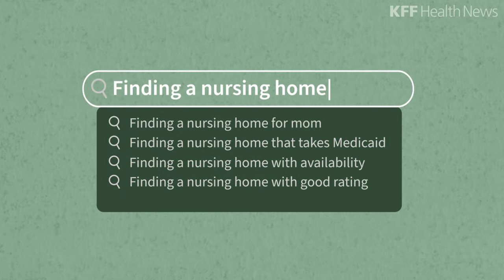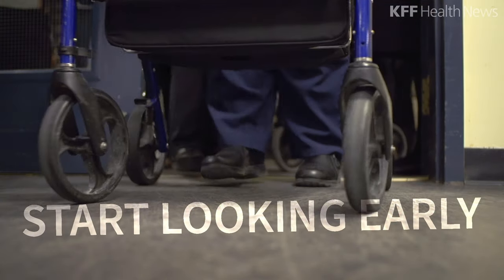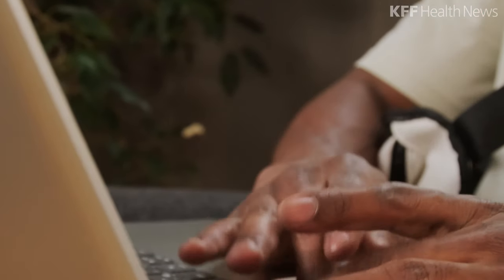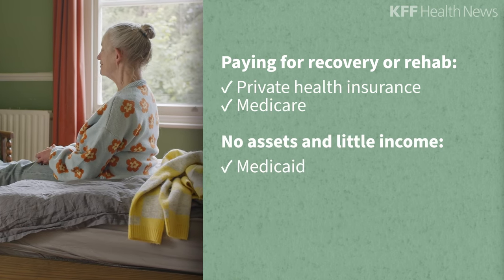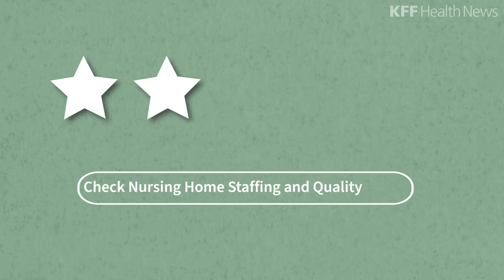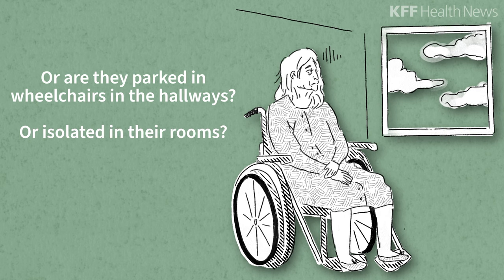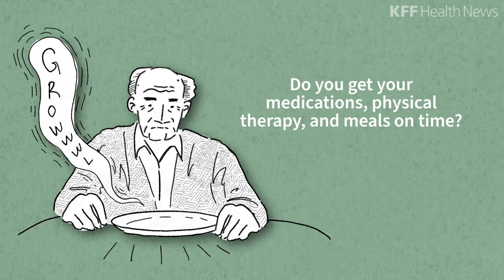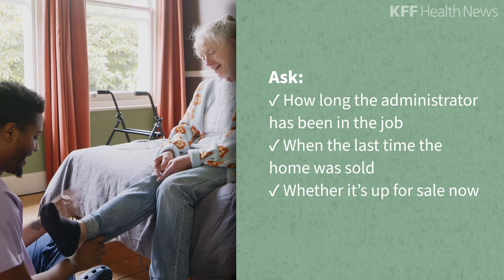Tips on Finding a Good Nursing Home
Finding a nursing home for yourself or a parent can be daunting. Many facilities are understaffed and the worker shortages have gotten worse since the start of the pandemic. KFF Health News senior correspondent Jordan Rau shares tips about finding nearby homes, evaluating staffing levels, what to look for when visiting, and more.

Chapters:
00:00 - Intro
00:20 - How to Find Nursing Homes Worth Considering
00:46 - How You'll Pay for a Nursing Home Stay
01:13 - Check Nursing Home Staffing and Quality
01:23 - Questions to Ask When Visiting a Nursing Home

Credit:
Reporter - Jordan Rau
Video producer - Hannah Norman
Illustrator - Oona Tempest
Videographer - Francis Ying
Additional visuals - Getty Images; Adobe Stock